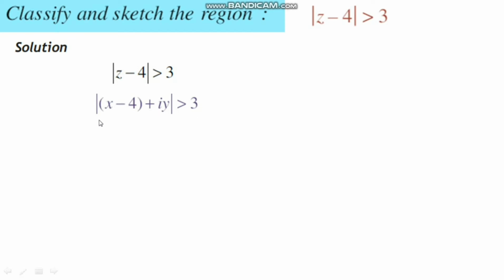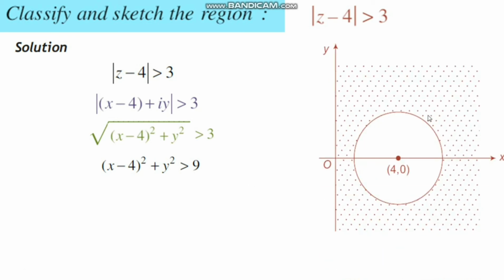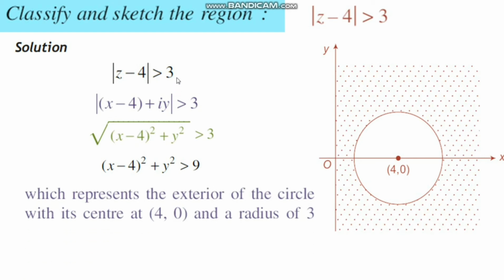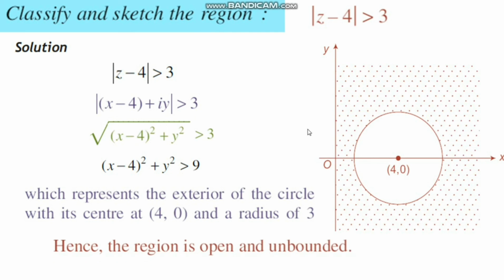Classify and Sketch the region in the Complex plane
This Video is very Useful for B.Tech. (M-I, M-II & M-III) B.Sc. Students.Fundamentals on Differentiability and Analyticity
This Video is very Useful for B.Tech. (M-I, M-II & M-III) B.Sc. Students.